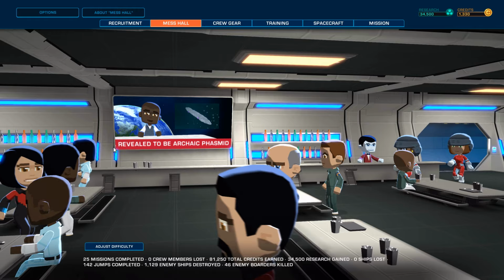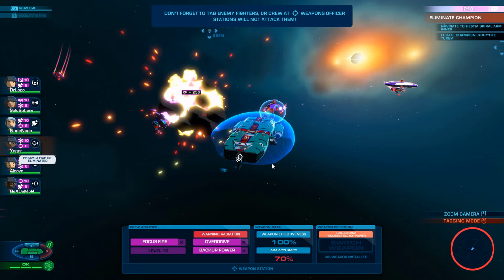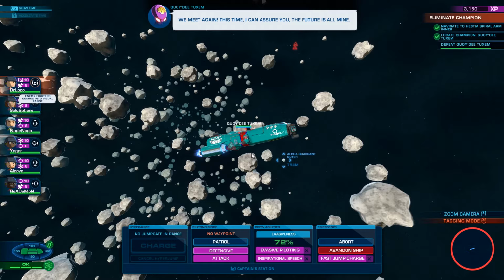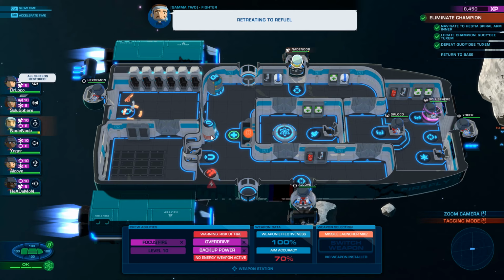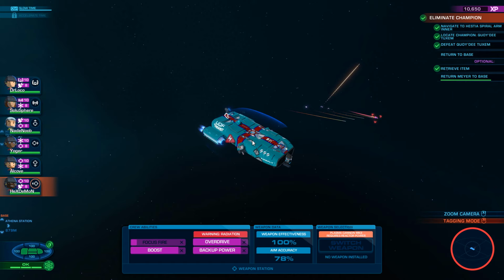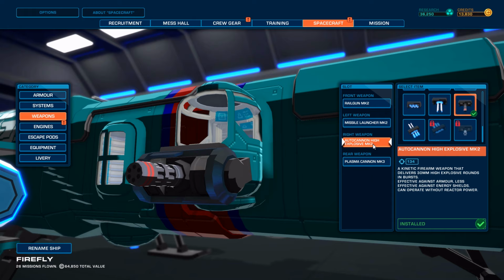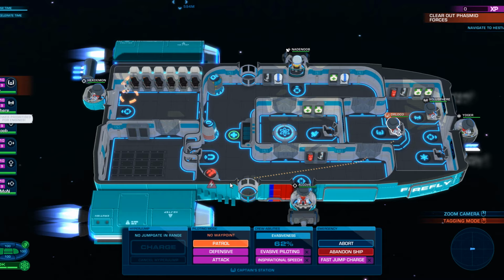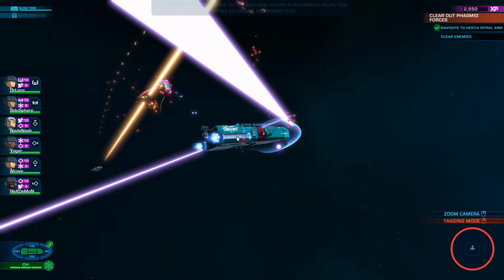Let's Play Space Crew (part 20 - Limpets)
I don't like these radiation limpets. Nope.